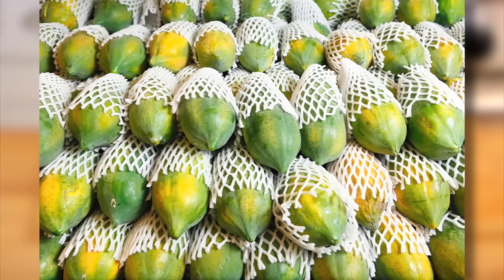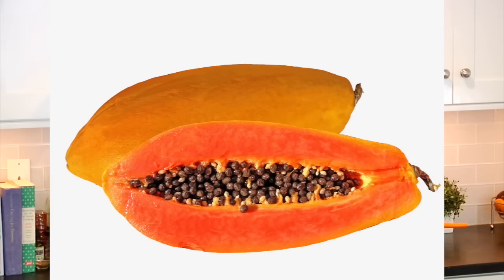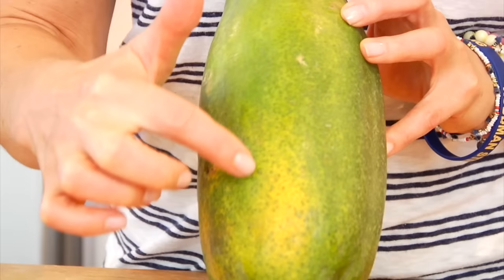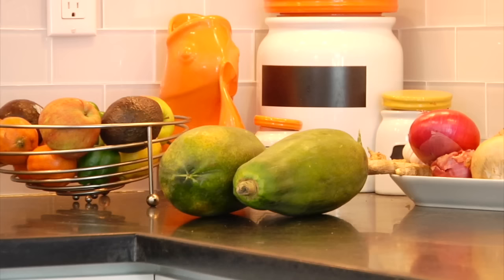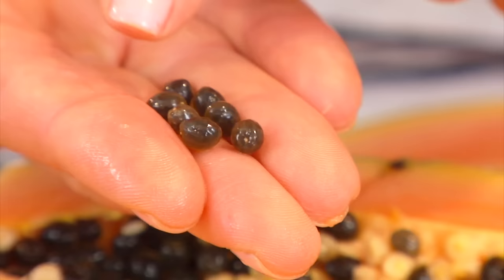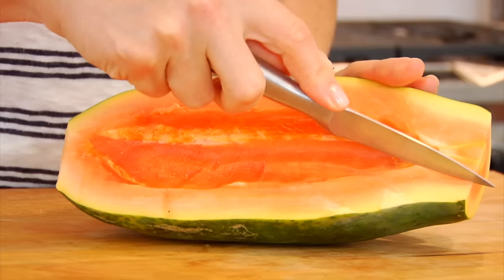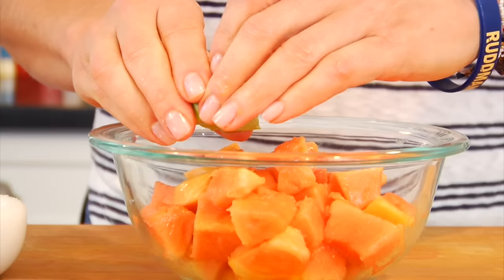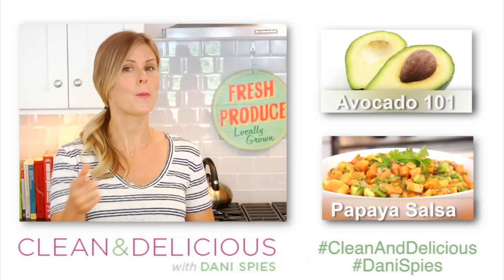Papaya 101 | Everything You Need To Know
Papayas grow all year round and in this video I'll show you how to  shop, store, prep and work with a juicy and delicious red papaya.

Sending you all lots of love & deliciousness! xo - Dani